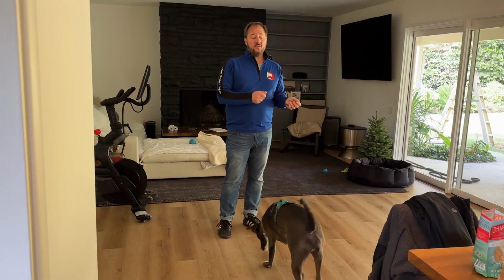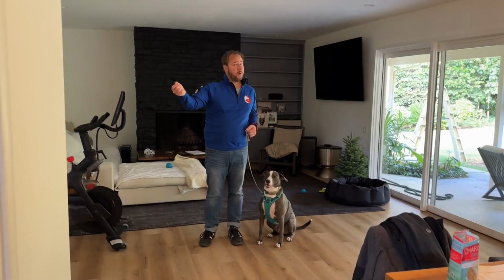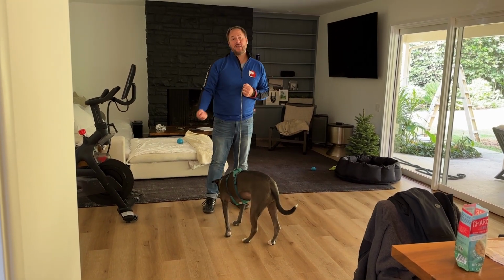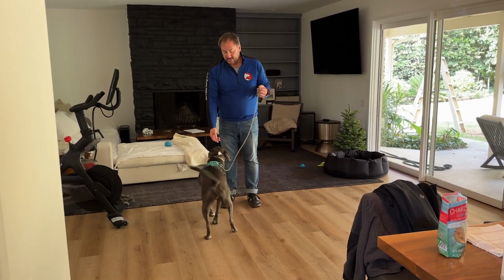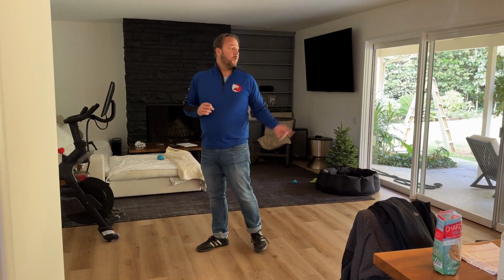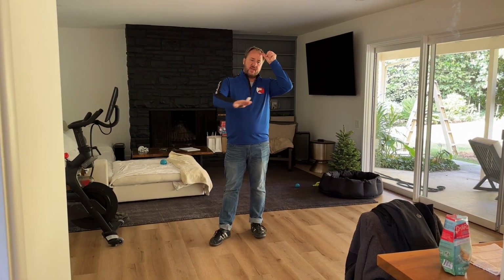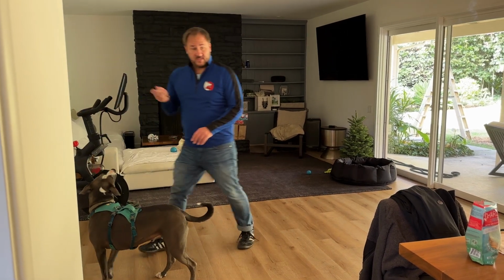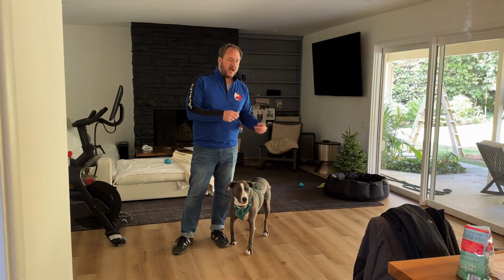Eleven's Loose Leash Marching Orders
For this Brentwood dog training session we worked with 3 year-old Pit mix Eleven (Our cover boy!); sharing tips to stop him from pulling on the leash.